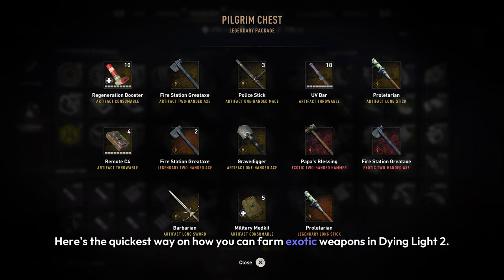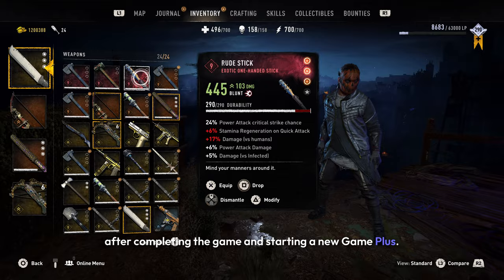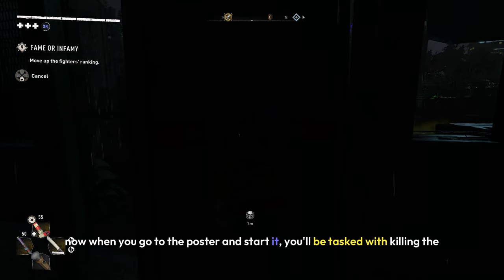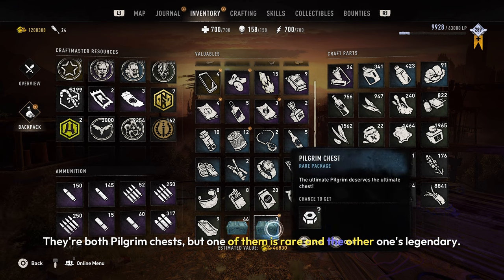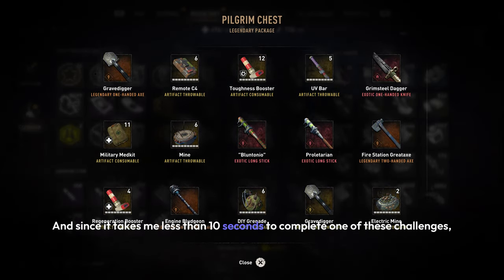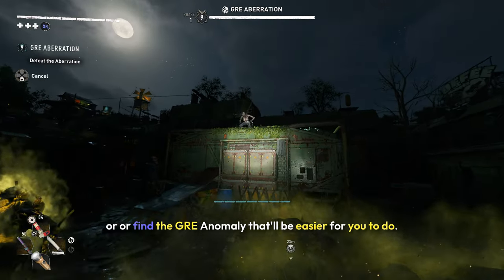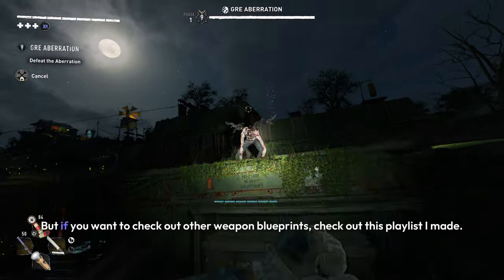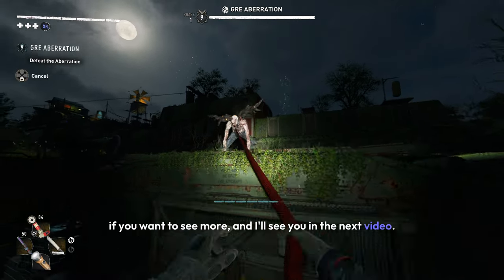Fastest & Easiest Way To Farm Exotic Weapons In Dying Light 2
the best way to farm exotic weapons in dying light 2 and to have the best weapons you can get in the game